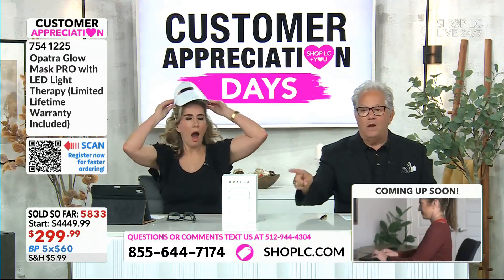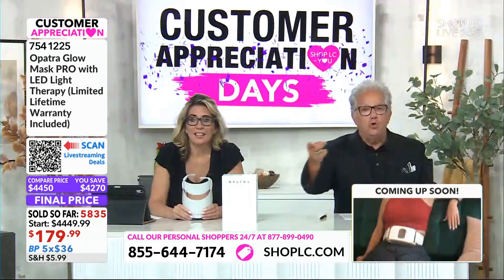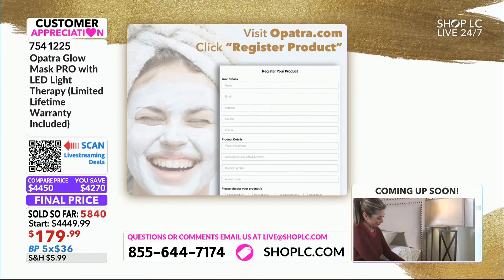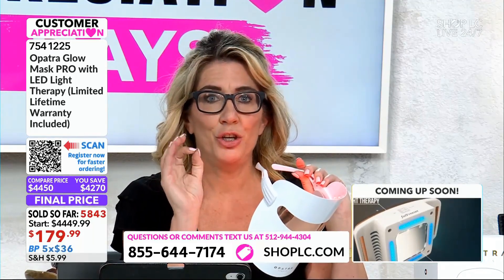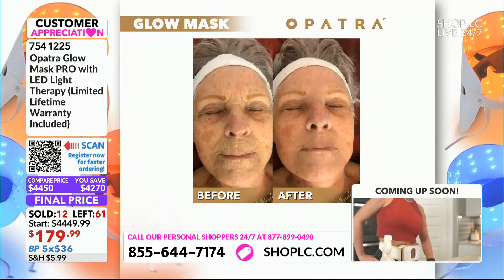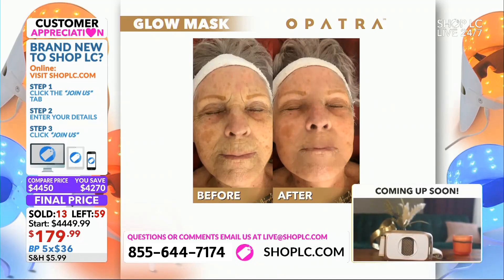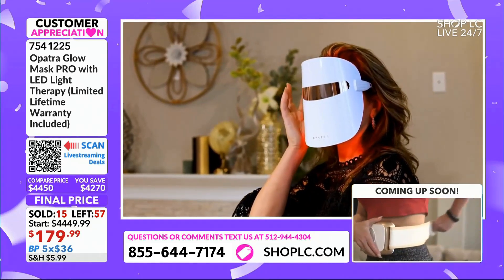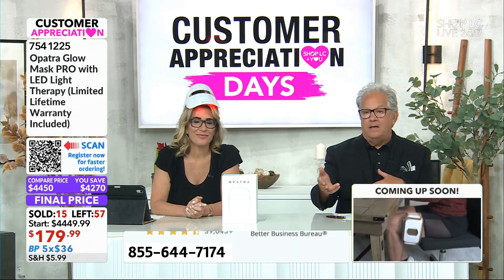Opatra Glow Mask PRO with LED Light Therapy (Limited Warranty)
Opatra Glow Mask PRO with LED Light Therapy (Limited Lifetime Warranty Included)